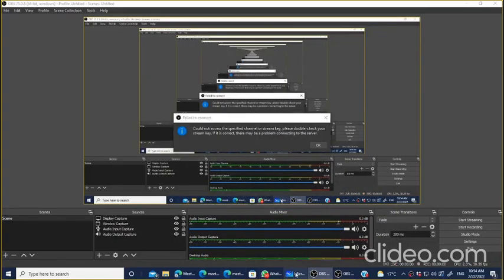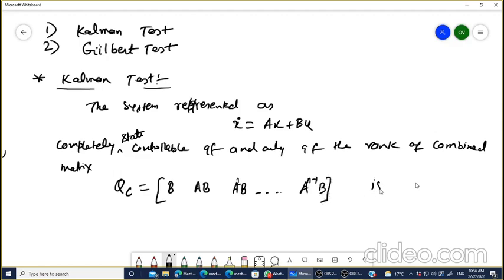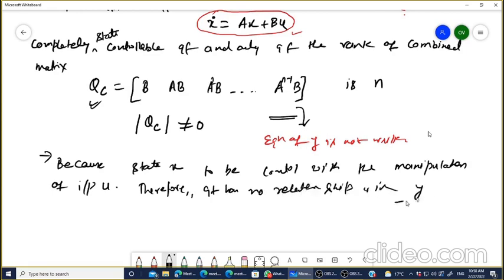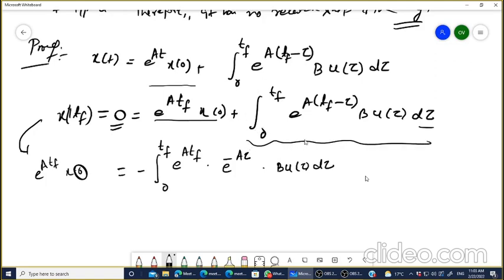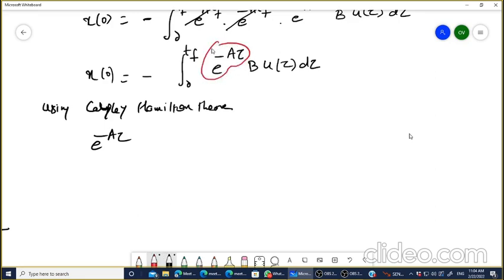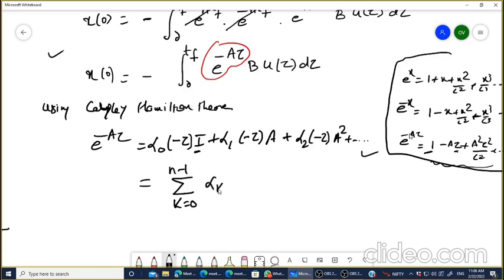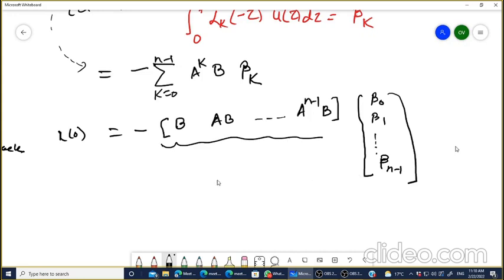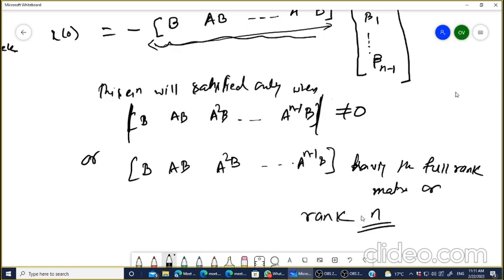Lecture 18: Concept of Controllability- Kalman Test and its Derivation PART-B